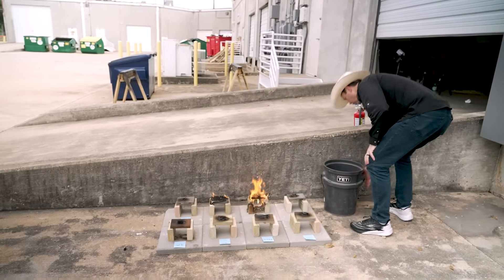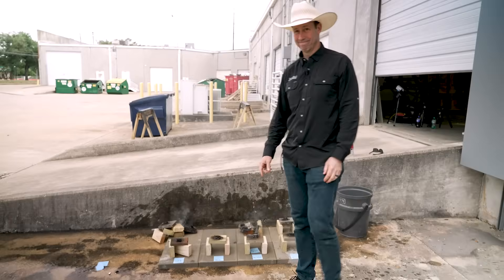Would Your Deck Burn If an Ember Landed on It? Fire Testing Common Deck Materials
Does Fire Rating Class A, B, or C make a difference? Matt conducts a real-world fire test by igniting a small fire-starter cube to eight common deck materials to explore how they hold up under extreme conditions.

Matt discovers that Ipe wood and TimberTech’s advanced PVC deliver impressive fire resistance, living up to their Class A fire ratings. These materials char but do not propagate flames, potentially preventing structural damage and keeping fire from spreading to the home. In contrast, several popular composites and Class C-rated products ignited rapidly and sustained combustion, even igniting the substructure, which is a huge risk for homeowners in wildfire zones. Surprisingly, pressure-treated pine—while rated Class C—performed better than expected, possibly due to its high moisture content. However, Matt cautions that aged lumber wouldn’t fare as well.

For contractors, builders, and safety-conscious homeowners—especially those in wildfire-prone areas or homes with grills and fire pits—this test highlights the importance of choosing non-combustible, ignition-resistant decking and the importance of understanding fire ratings.

Huge thanks to our Show sponsors Builders FirstSource, Huber, Pella & Viewrail for helping to make these videos possible! These are all trusted companies that Matt has worked with for years and trusts their products in the homes he builds.  We would highly encourage you to check out their websites for more info.